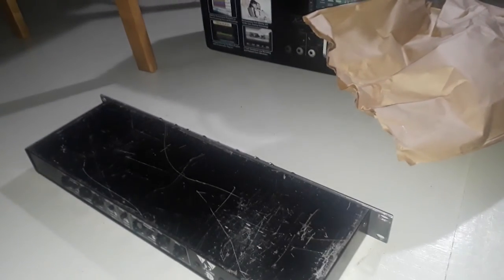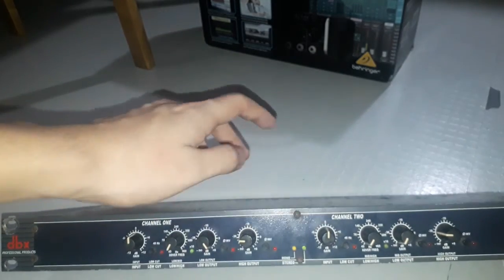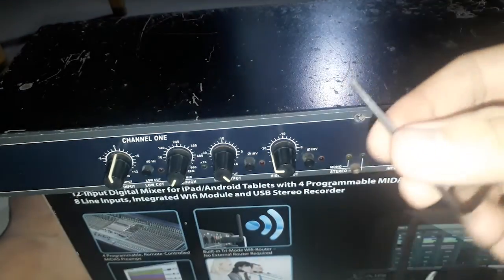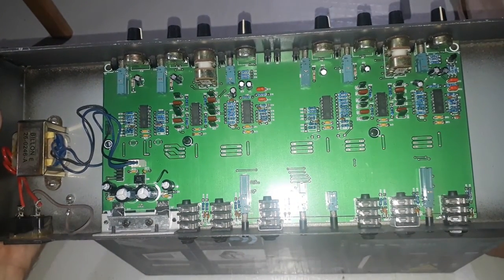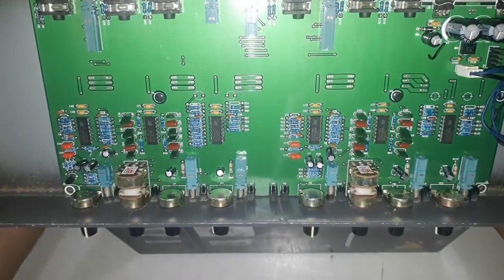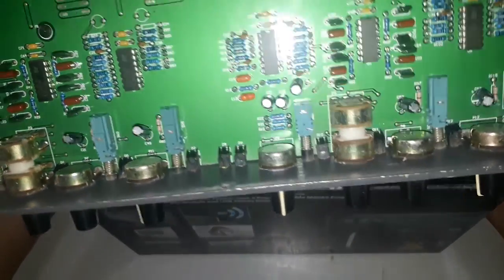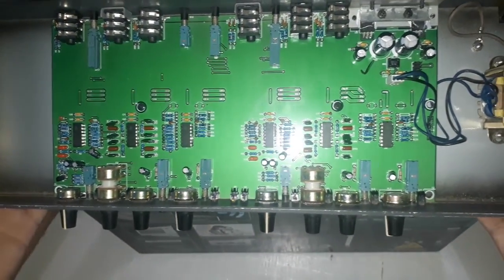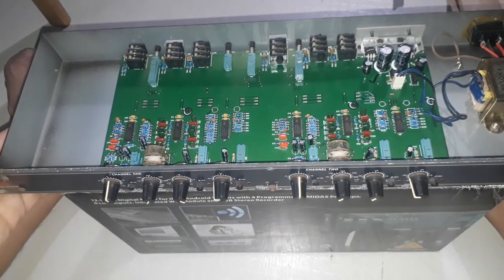dbx active crossover Internal PARTS Explained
This is a very good xover it gives very smooth bass response. And as you could see how the crossover itself is made with high quality components that lasts for a lot of years to come.